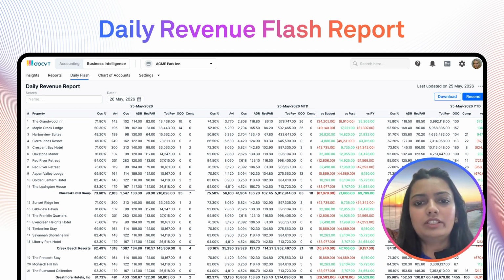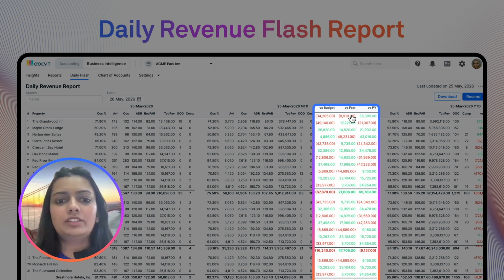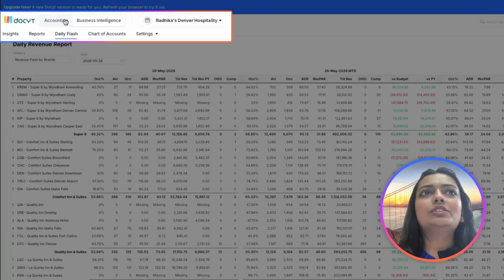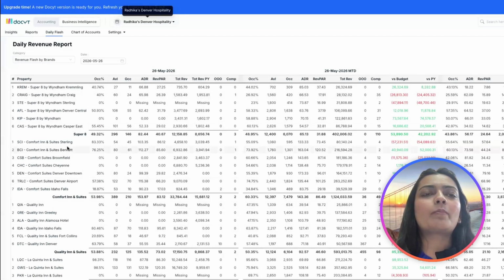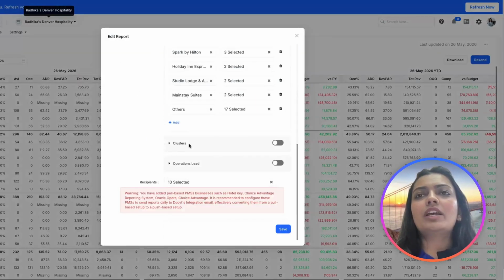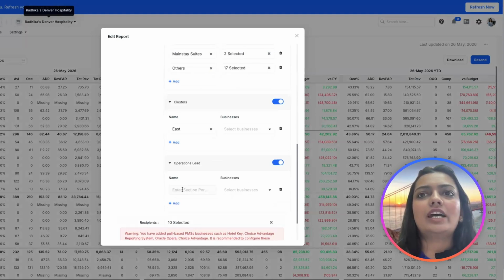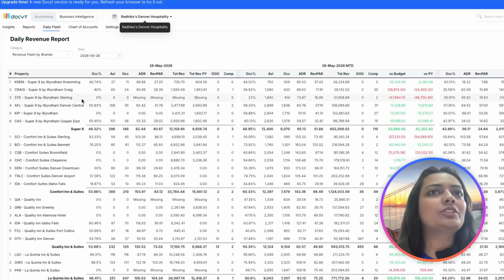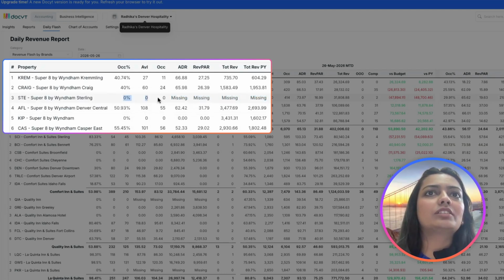Docyt | Track Hotel Portfolio Performance Daily with Docyt's Flash Revenue Report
Docyt's Daily Flash Revenue Report automatically reconciles revenue data from your revenue systems and bank data and delivers a clean snapshot every morning. See how your hotels are performing from a centralized dashboard or get a snapshot report emailed to your inbox daily.